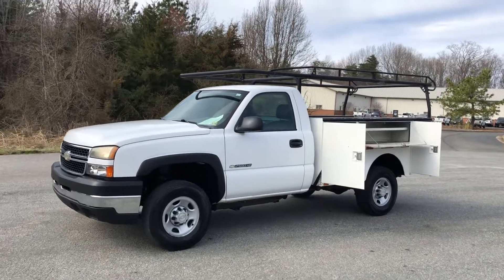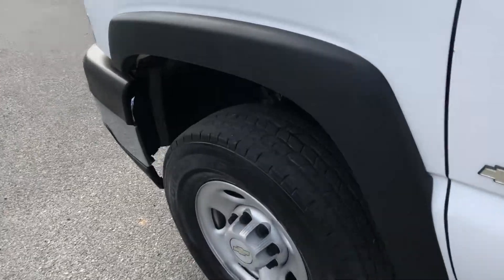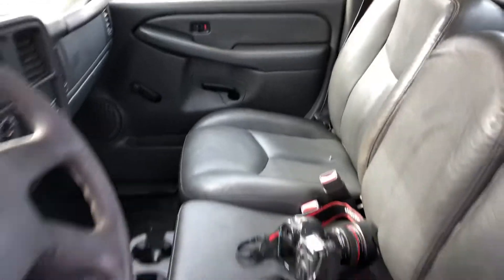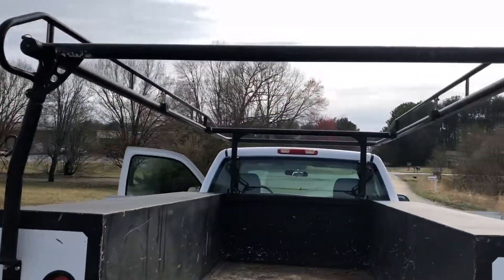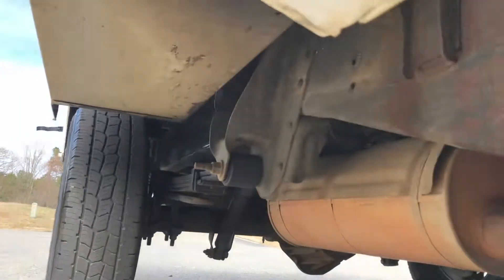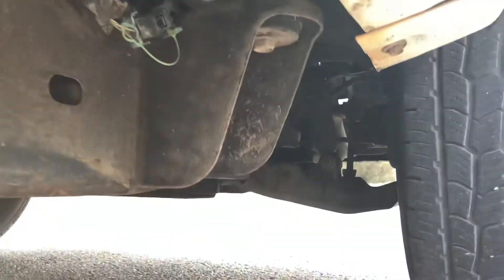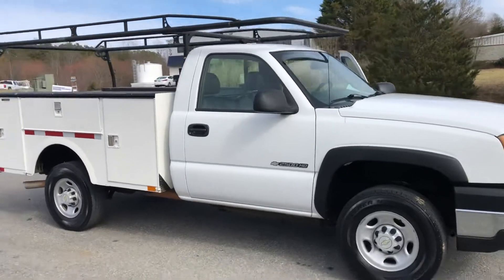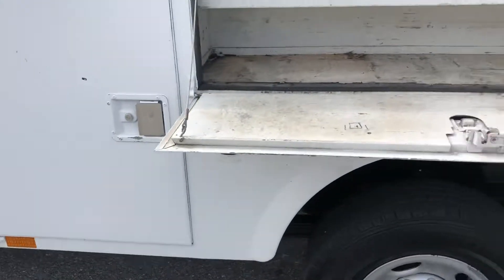2006 C2500HD. Chevrolet, Service Truck, 9ft Stahl Bed w/Racks. 190k Miles. 1 Owner.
Thanks for checking out this 2006 C2500HD. 2WD truck powered by the reliable 6.0 gas motor. 9ft Stahl Service Body in great shape with ladder racks. Tow package, no rust. 1 owner truck from Florida.

Clean little service truck here!

I specialize in service trucks and mechanics trucks. Let me know what you’re looking for!

Thanks for checking out this truck.